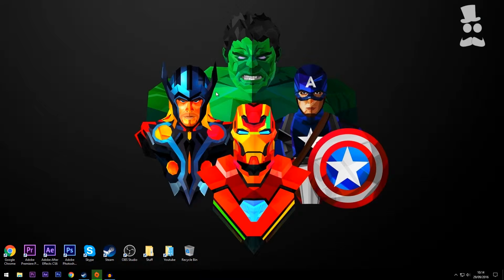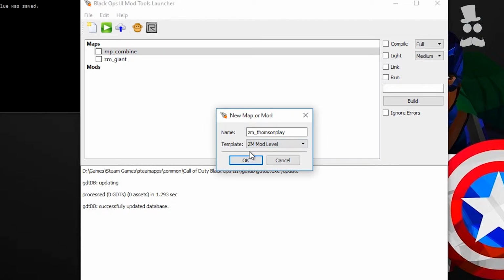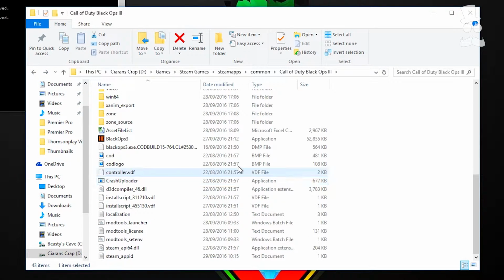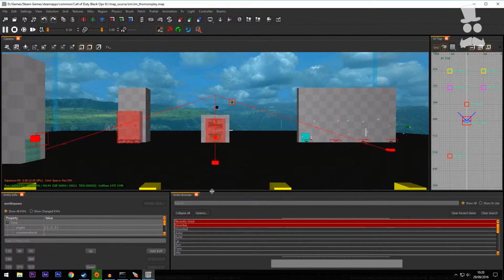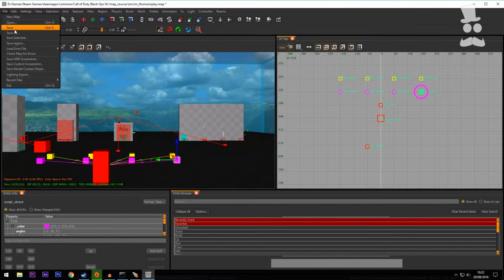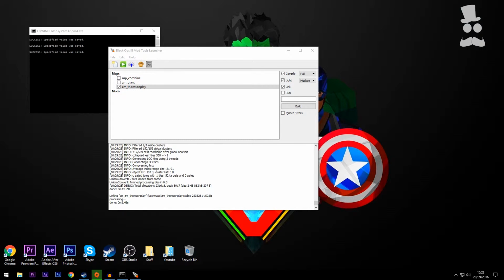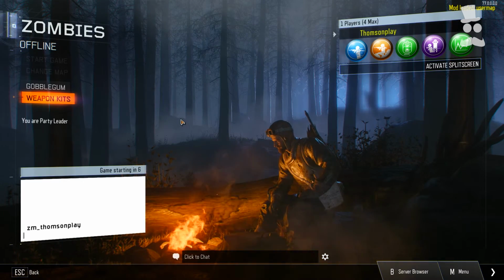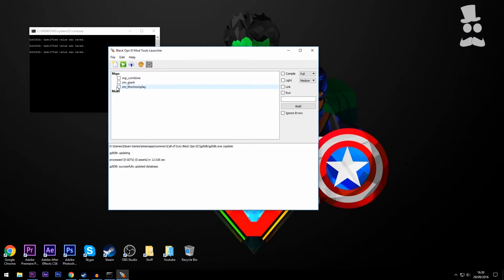Getting Started And Making Your First Map - (Call Of Duty Black Ops 3 Mod Tools)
If you enjoyed the video please rate - You shall be rewarded greatly possibly in potatoes because im Irish and we have plenty!